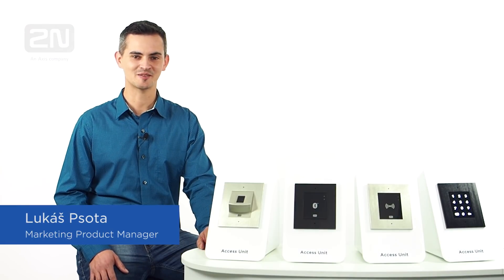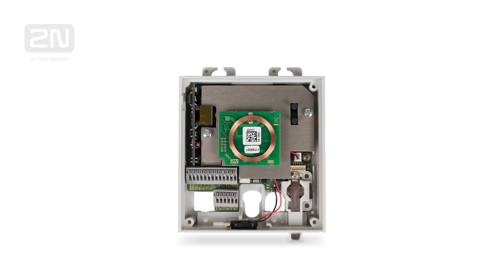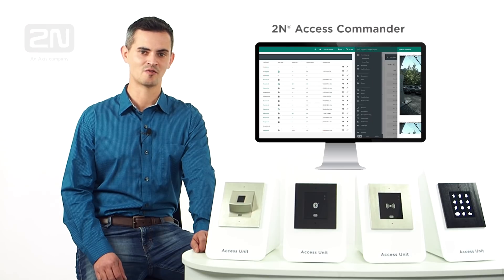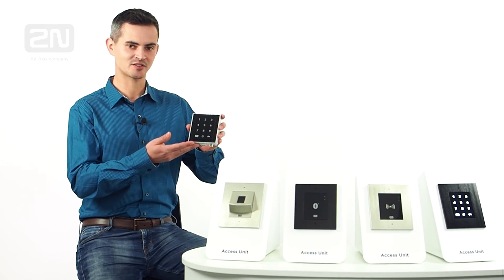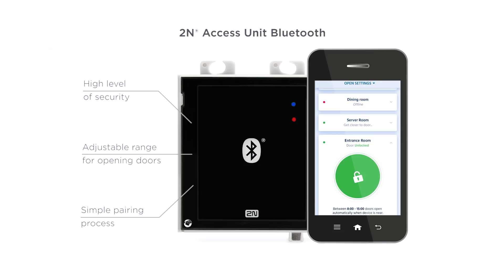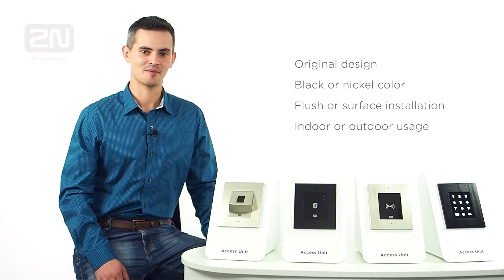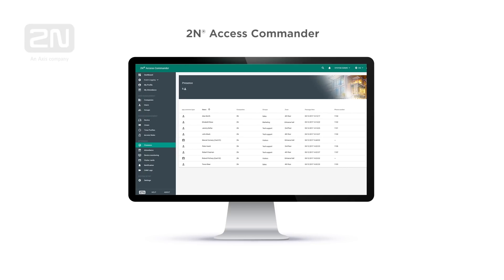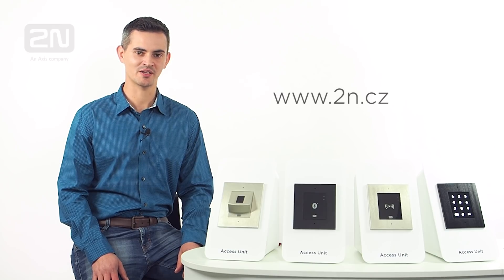Introduction of 2N Access Units | IP Access Control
The 2N IP Access control unit is an all in one access control device. It combines the functions of a traditional door controller together with the edge device in one unit. Our wide portfolio offers different ways how to open a door - enter a PIN code, swipe RFID card or fob, use smartphone with Bluetooth as a mobile credential or use fingerprint.

All of these access control units are based purely on IP technology and are powered over Ethernet. There is the possibility to connect a door strike, exit button or a door sensor directly to the unit making the installation absolutely simple. And further more compared to the traditional systems our IP based solution significantly reduces costs related to the installation labour, maintenance and cabling.